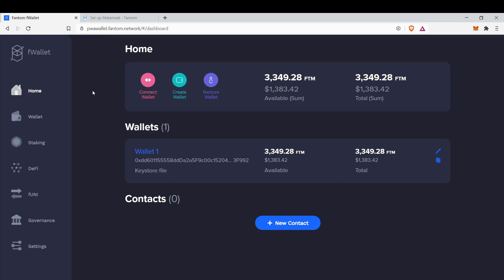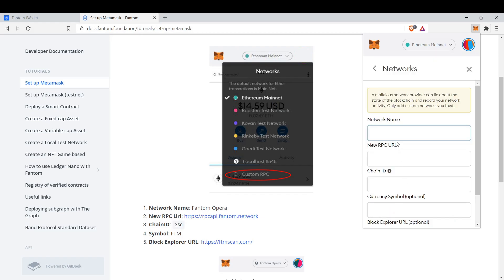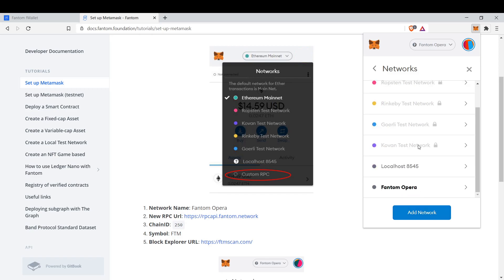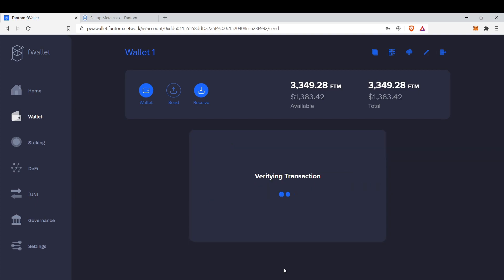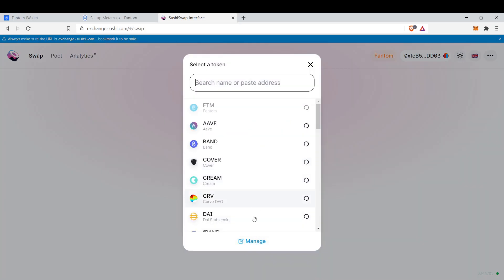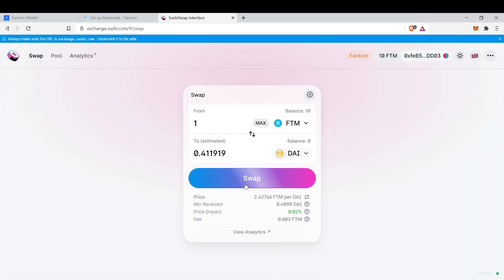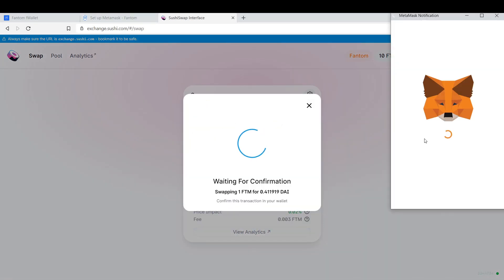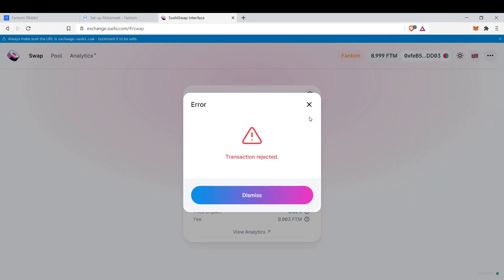How to setup Metamask for Fantom Opera mainnet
In this video I explained how to setup Metamask for Opera Mainnet. Fantom opera is an EVM compatible chain.

It's a directed acyclic graph and using an aBFT consensus protocol called lachesis. Transactions cost almost zero, and they are done almost instantly.